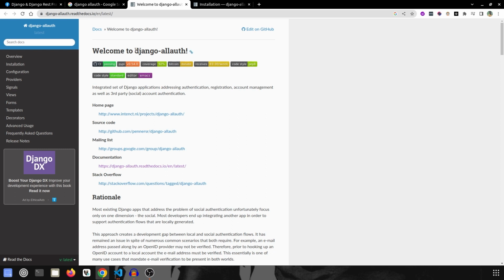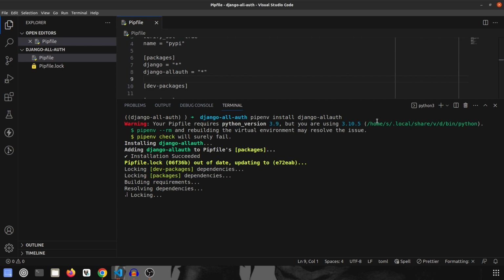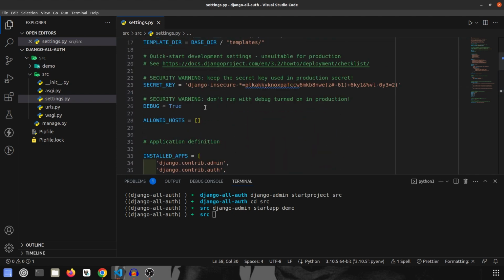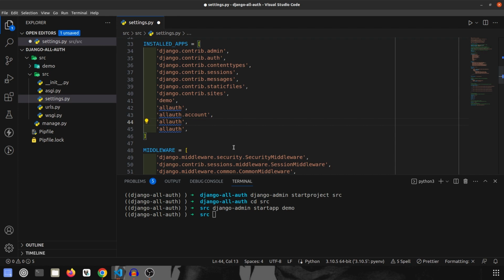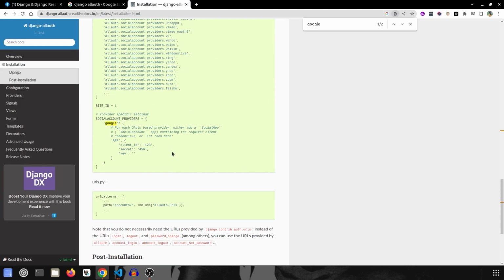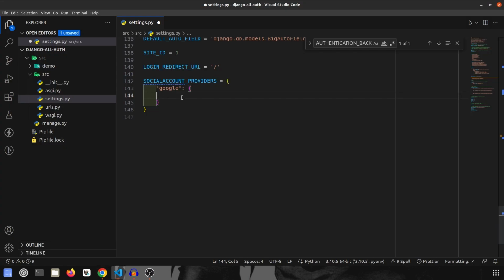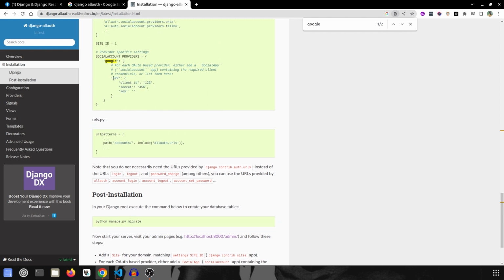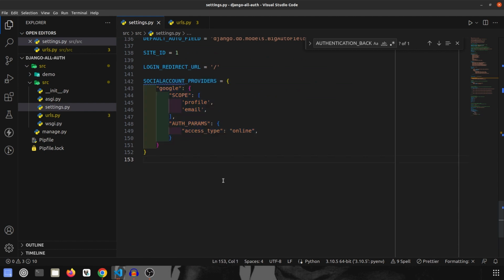How to implement social authentication in Django Part 1 | Code with SJ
Hi Everyone,
In this video, you will learn how to implement social authentication in Django using popular providers like Google, Facebook, and Twitter (we will do this only for Google). Social authentication allows users to log in to your website using their existing social media accounts, making the registration process faster and more convenient. In this video, we will cover the basics of social authentication and show you how to integrate it into your Django web application.

If you find this video helpful, do the following:
1) Click on the Like Button
3) Comment down your queries